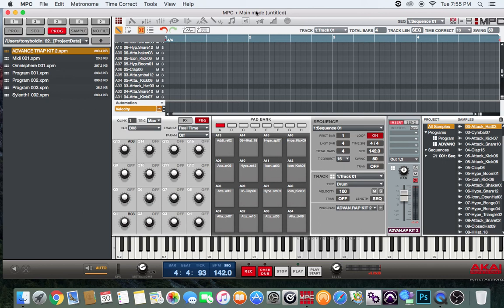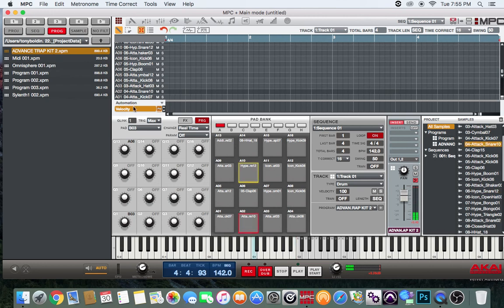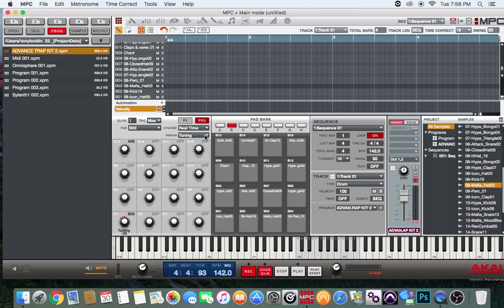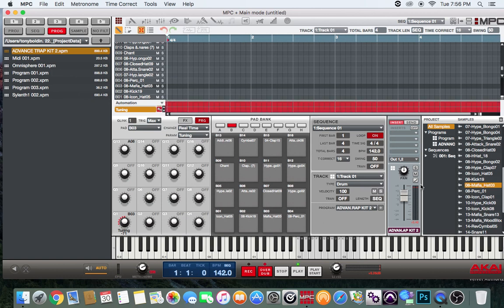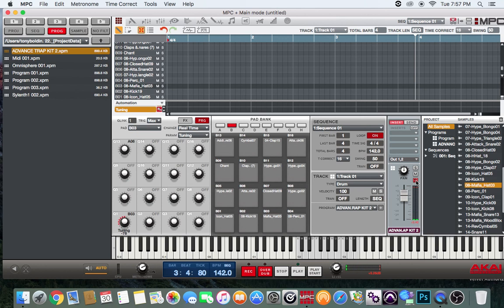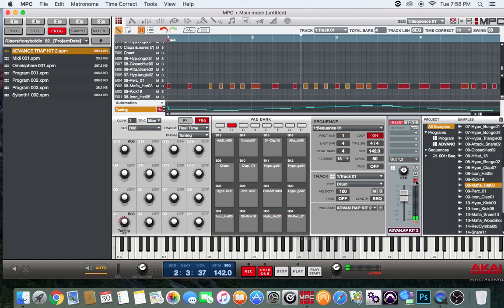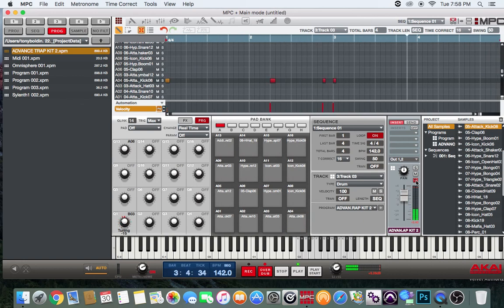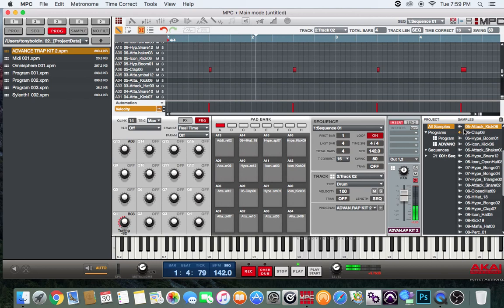Akai Mpc Renaissance How To Use Automation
This video Shows you how to use Automation in MPC software